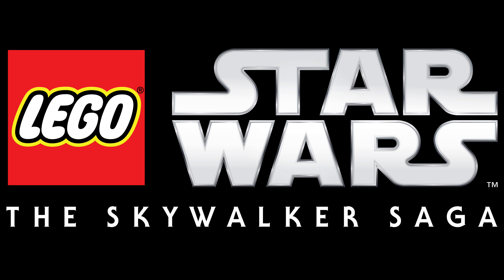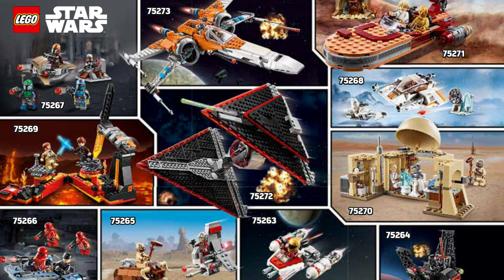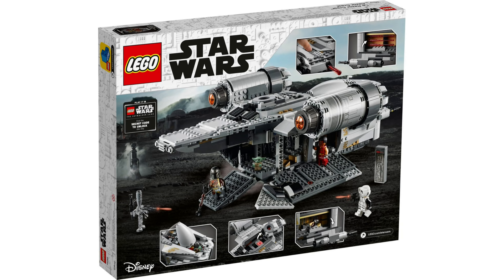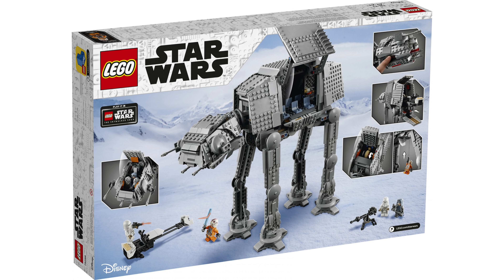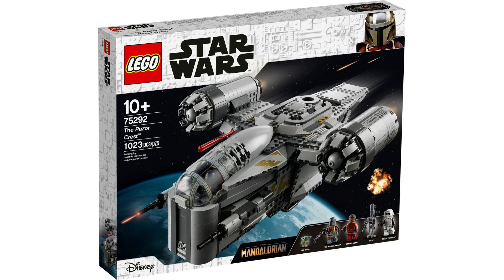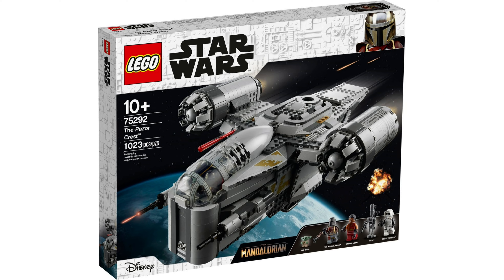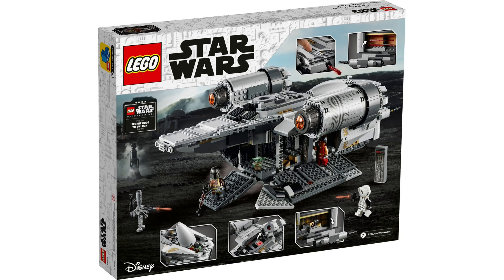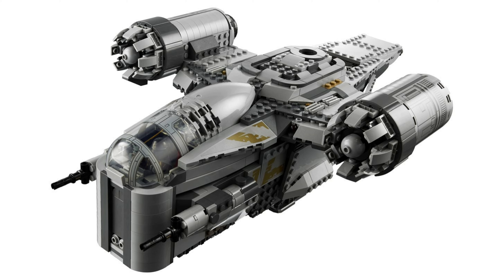LEGO Star Wars: The Skywalker Saga - AT-AT (75288) Explained!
In this LEGO Star Wars: The Skywalker Saga News Update, I showcase and talk about the LEGO 75288 Star Wars AT-AT Set's involvement with LEGO Star Wars: The Skywalker Saga. I also speculate on how the Secret Code that is included in The Razor Crest (75292) LEGO Set will be a universal Cheat Code and not a DLC Code via Downloadable Content. Warner Bros. Games has officially confirmed that future LEGO Sets will also include codes that Players will be able to input to unlock even more digital items for use in LEGO Star Wars: The Skywalker Saga.